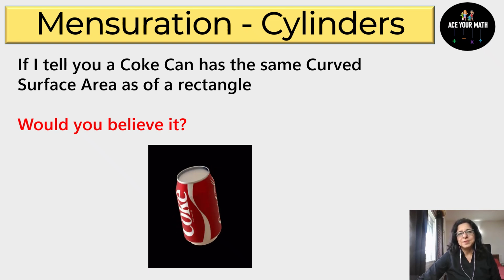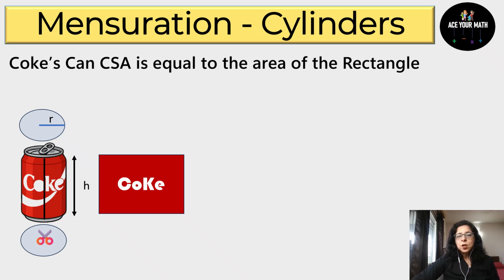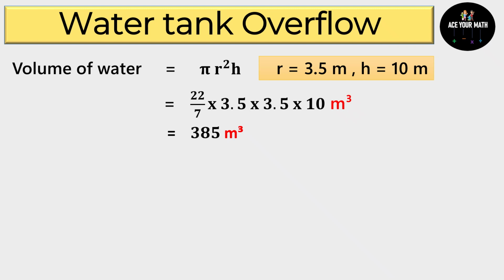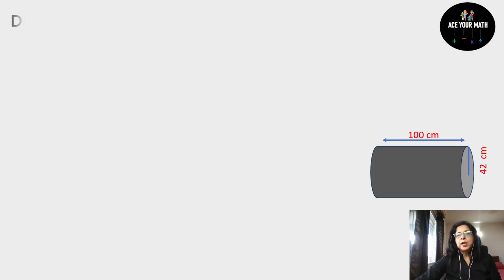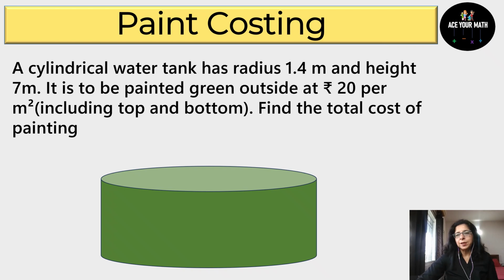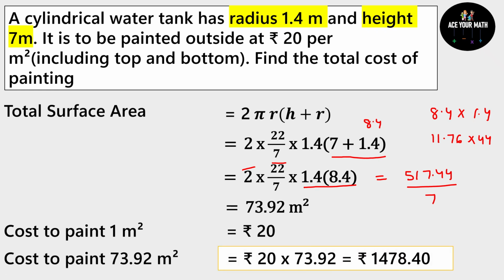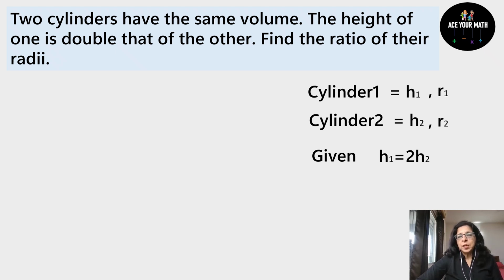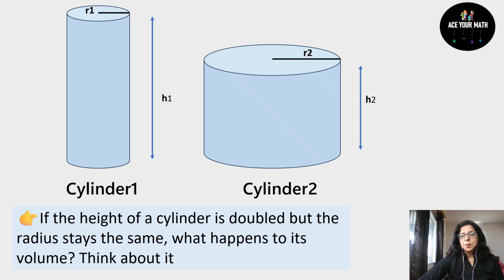Volume and Surface Area Of Cylinders | Grade 8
This video explains surface area , curved surface area and volume of cylinders
this is made for grade 8 students